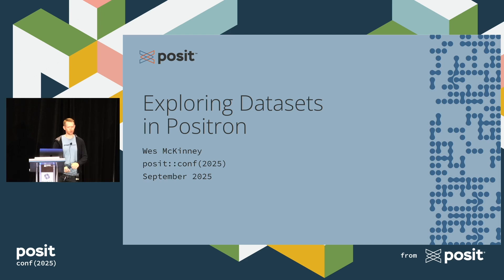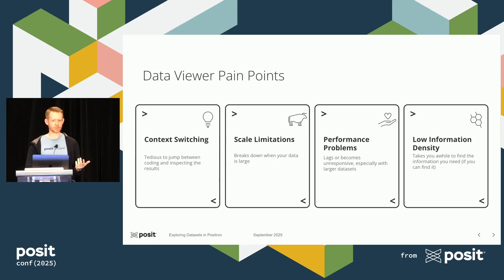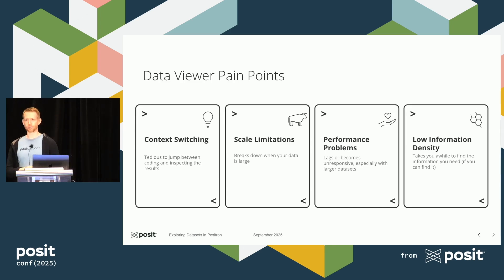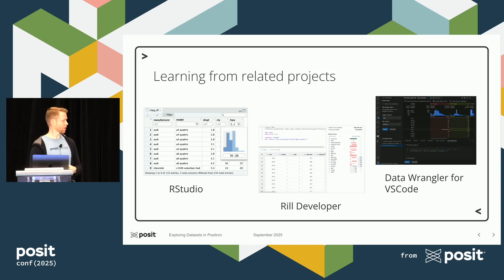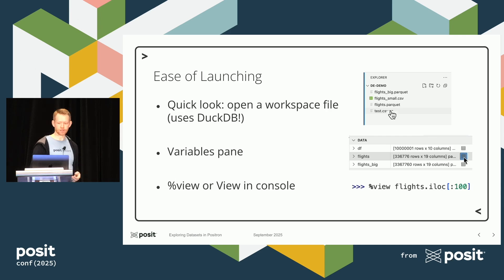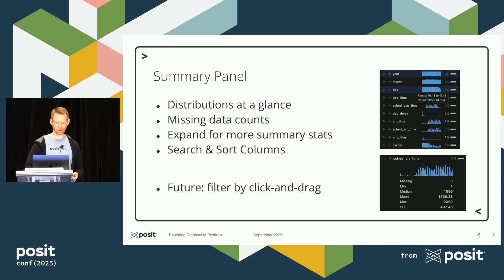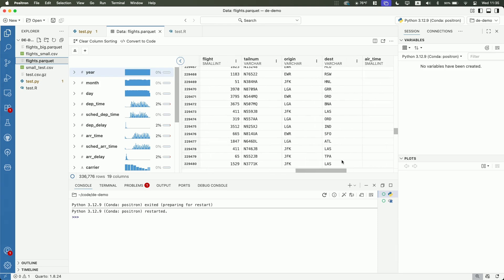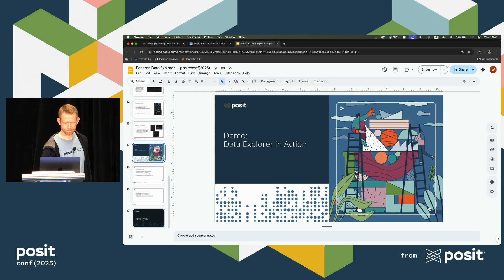Exploring Datasets in Positron (Wes McKinney, Posit) | posit::conf(2025)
Exploring Datasets in Positron

💬 Speaker(s): Wes McKinney

📝 Abstract:

Inspecting raw data in data frames and tables can be a critical tool in the data preparation, tidying, and feature engineering process. In Positron, we made it a priority to design a modern Data Explorer component that works well for both large and small datasets. In this talk, I will discuss the design of the Data Explorer UI and its backends for Python, R, and DuckDB, and how we made it work smoothly with massive datasets having millions of rows or thousands of columns.